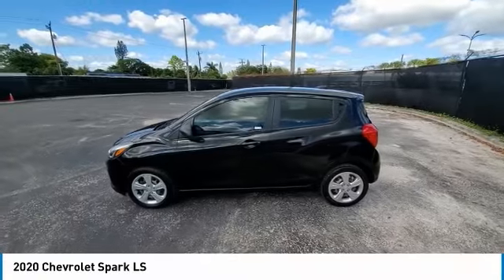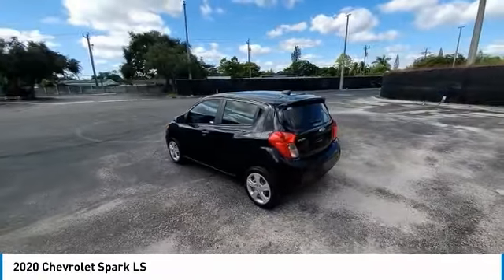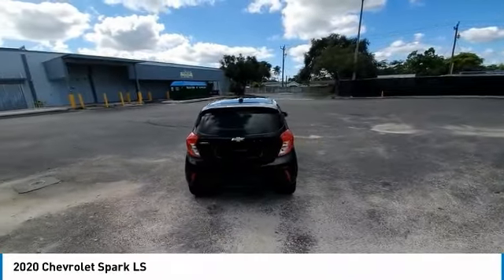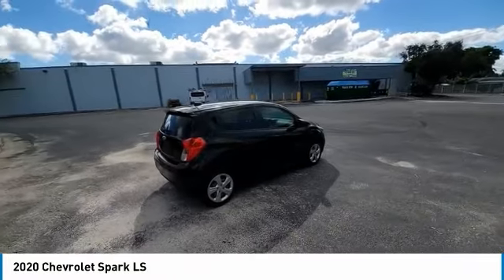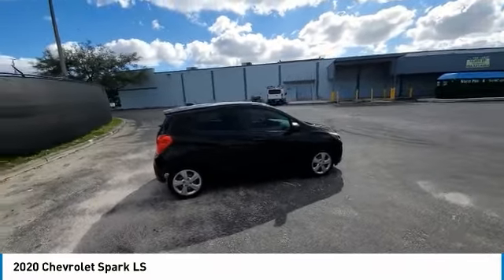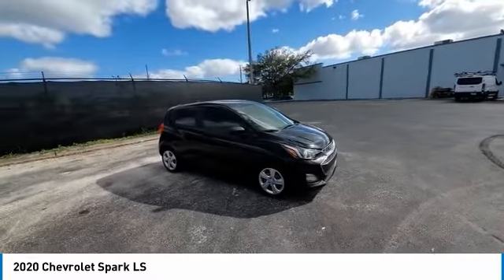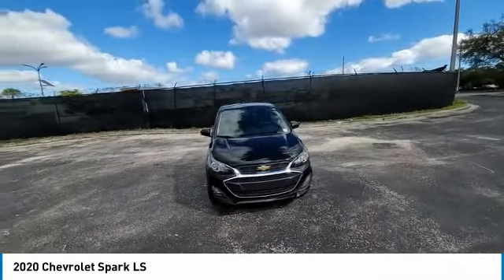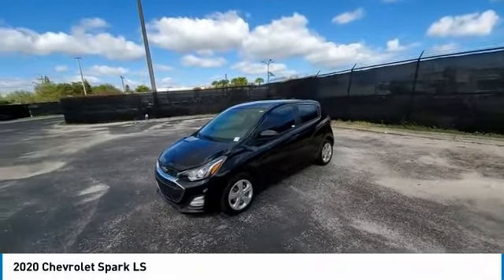2020 Chevrolet Spark near me Hollywood,Pembroke Pines,Davie,Fort Lauderdale FL SP080352A SP080352A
Mosaic Black Used 2020 Chevrolet Spark near me Hollywood,Pembroke Pines,Davie,Fort Lauderdale FL at Hollywood KIA.

Hollywood KIA
6011 Pembroke Rd

2020 CHEVROLET SPARK Hollywood, FL
Stock# SP080352A

Hollywood Kia
6011 Pembroke Rd

2020 Chevrolet Spark LS Local Trade, Good tires, New Brakes, Rear Back up Camera, Fully Detailed, Non-Smoker.
Recent Arrival! 30/38 City/Highway MPG CARFAX One-Owner.

Save Here, NO DEALER FEE! Financing for all credit types -Top dollar for your trade -VIEW A FREE CARFAX REPORT RIGHT NOW @HOLLYWOODKIA.COM!! OVER 1,000 NEW AND USED CARS IN STOCK! INVENTORY UPDATED DAILY-REAL CARS -REAL PRICES!!